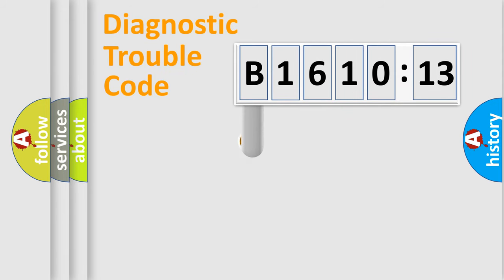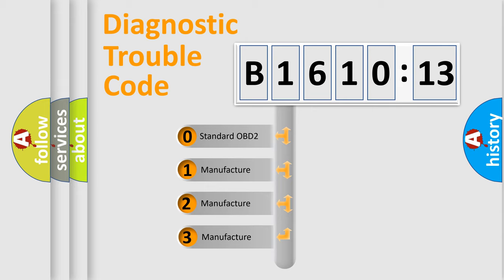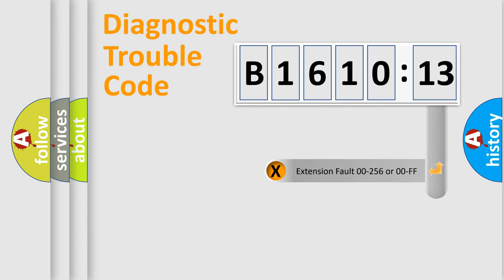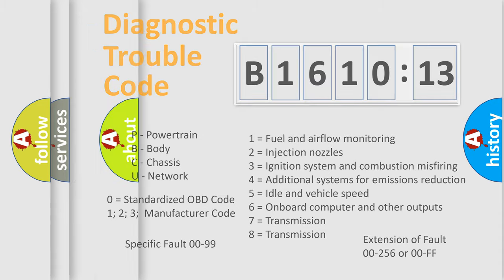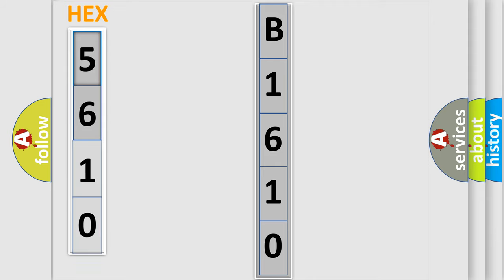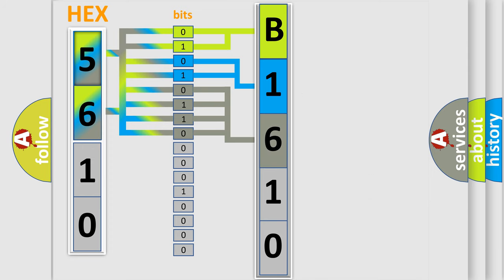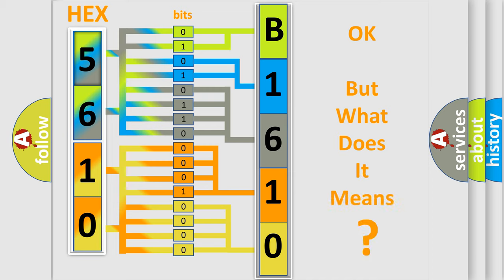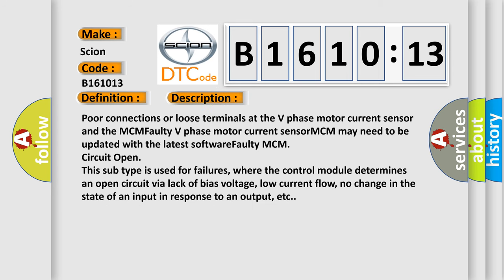DTC Scion B1610-13 Short Explanation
The video focuses on the basic Scion specific diagnostic error code.
Contents:
0:21 Basic DTC analysis according to OBD2 protocol standard.
1:48 Insight into programming
2:58 A diagnostically understandable description of the Diagnostic Trouble Code
3:05 Basic error definition

Make:
Scion
Code:
B1610 13
Definition:
V Phase Motor Current Sensor Circuit Malfunction (HYBRID MODELS)
Cause:
Poor connections or loose terminals at the V phase motor current sensor and the MCMFaulty V phase motor current sensorMCM may need to be updated with the latest softwareFaulty MCM
Failure Type:
Circuit Open